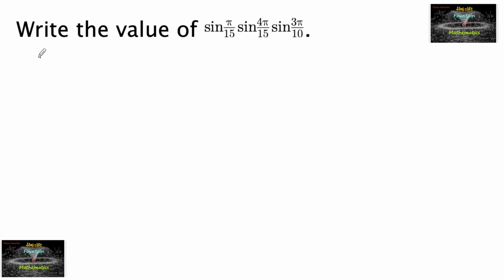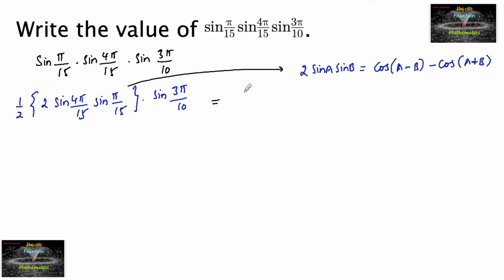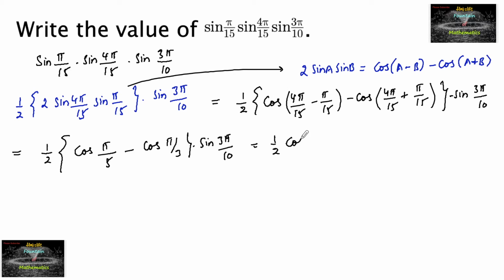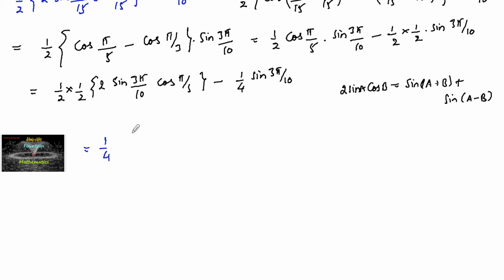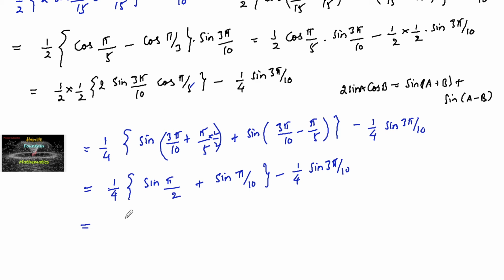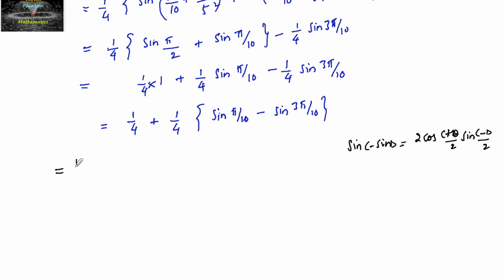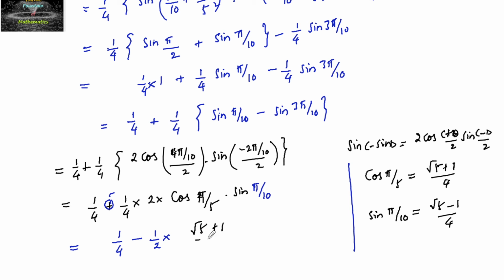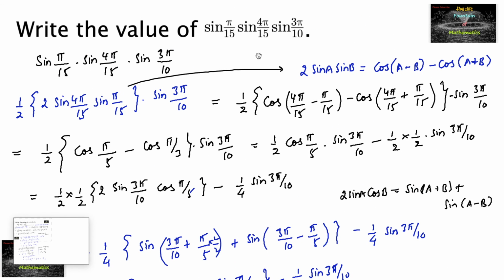Write the value of sinπ/15 sin4π/15sin3π/10 Transformation Formulae Rd Sharma Class 11VSAQ solution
Trigonometry Transformation Formulae Rd Sharma Class 11 chapter wise VSAQ solutions